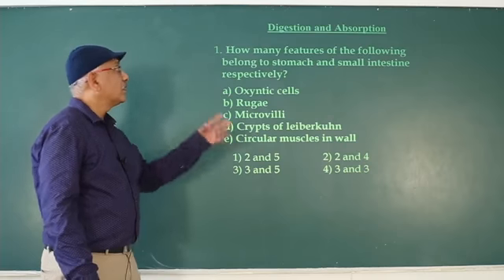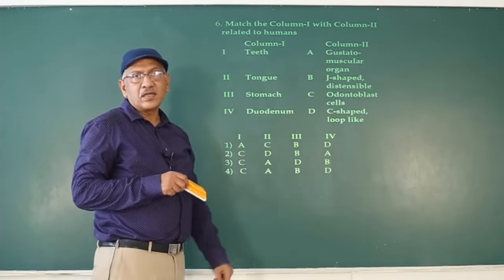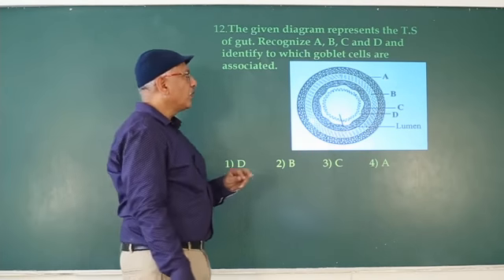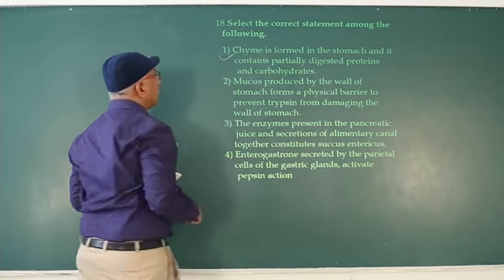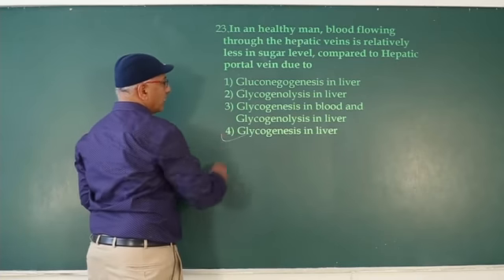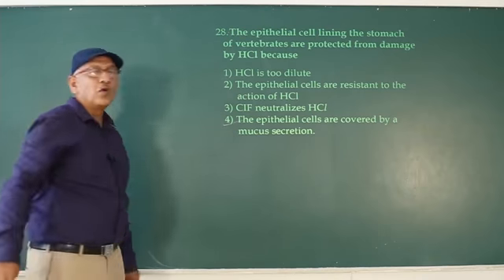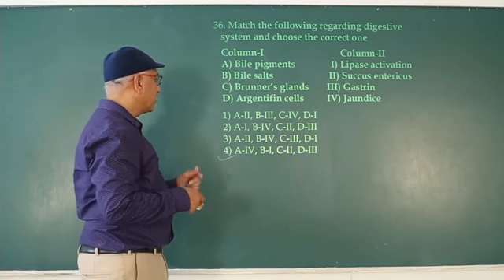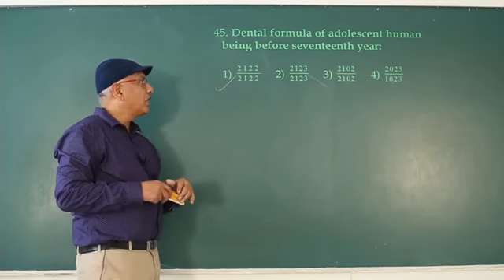Best PU Science Residential College in Davanagere, Karnataka DIGESTION AND ABSORPTION